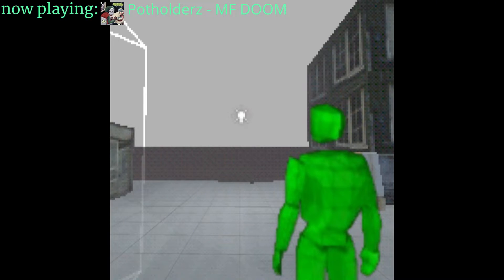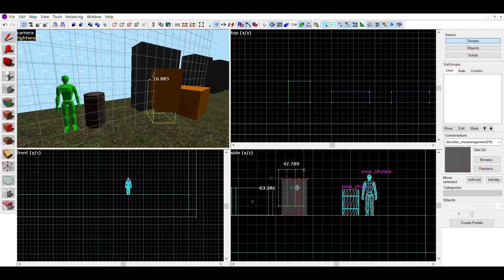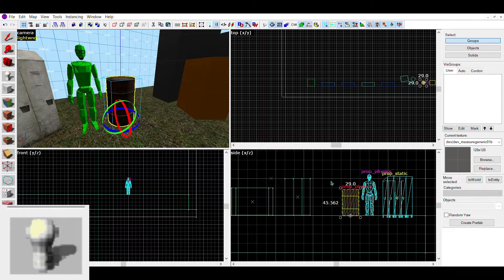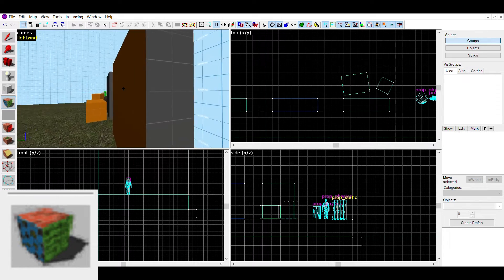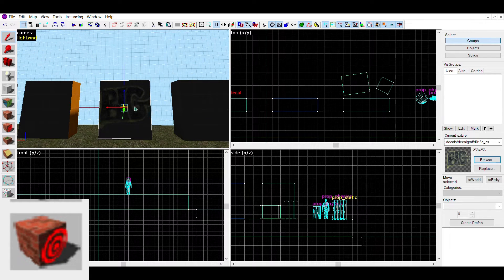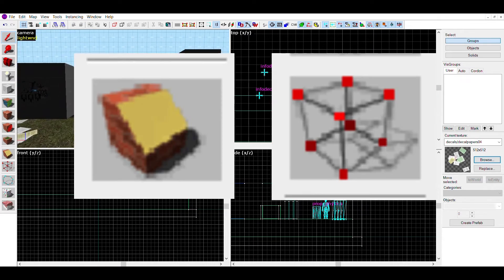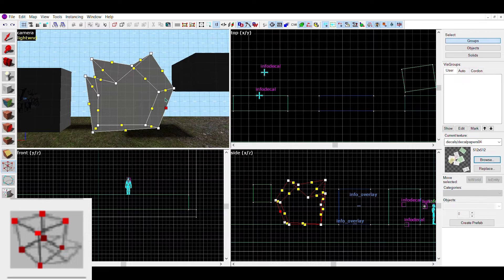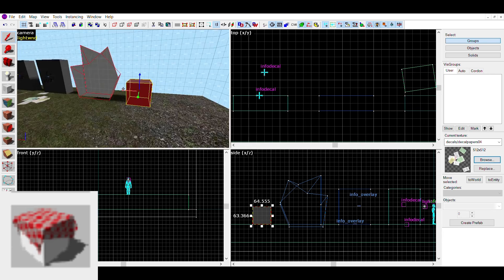Hammer Editor Tutorial | How to Use the Sidebar Tools